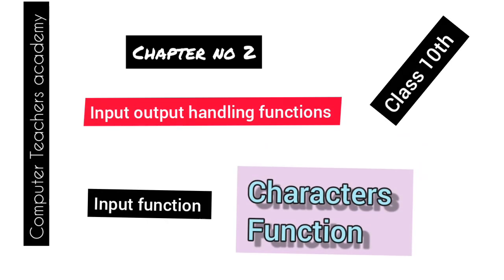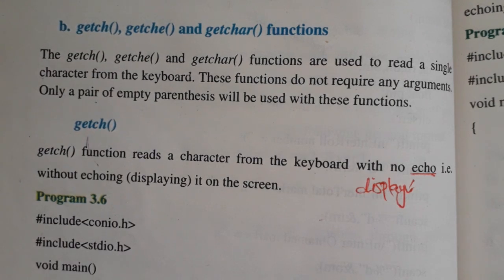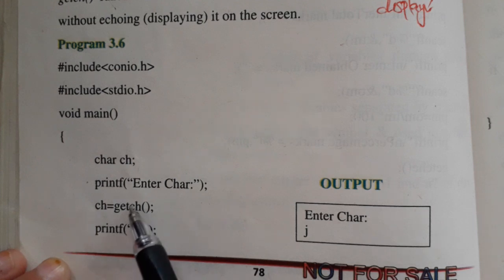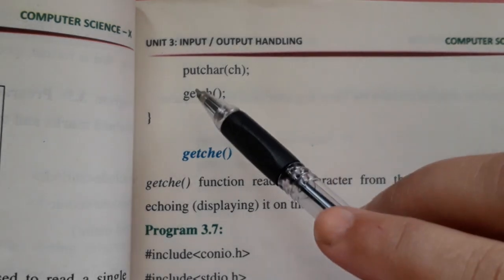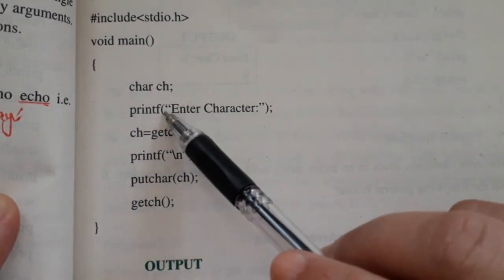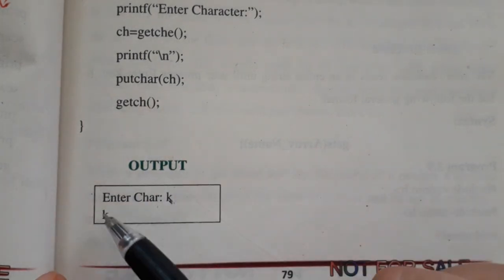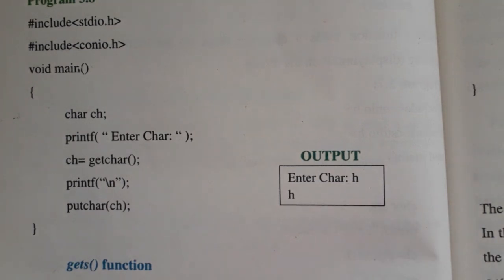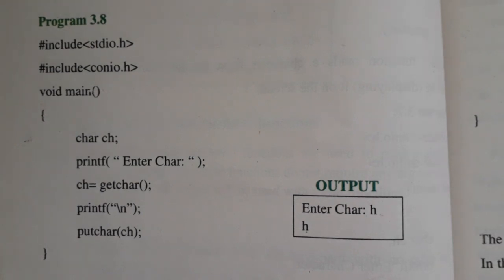computer science lectures|c language | input function in c language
computer science lectures|c language| c++ language | input function in c language computerknowledgecomputer science lectures | difference between shareware and freeware | types of computer software